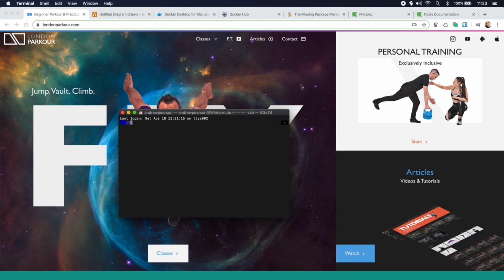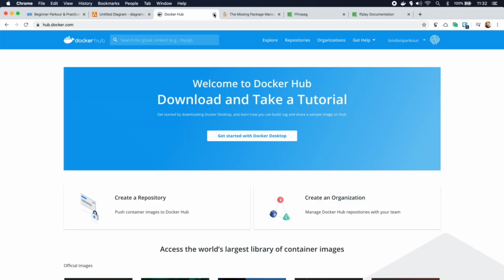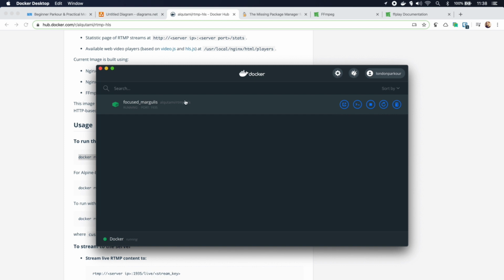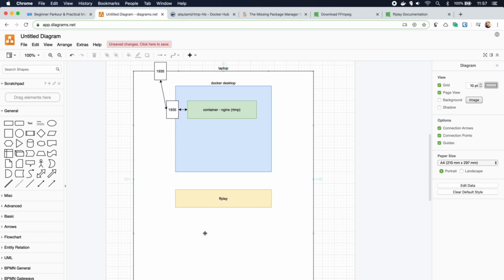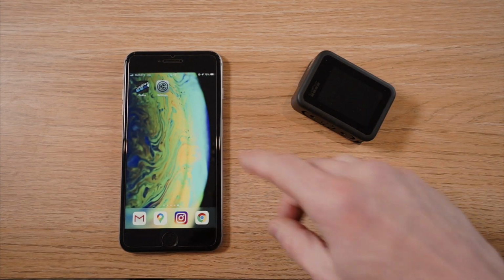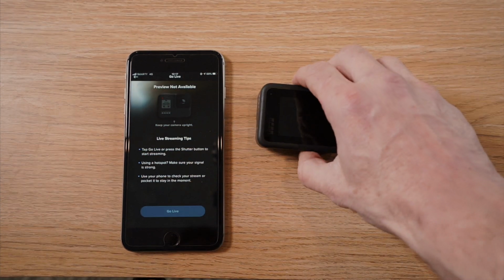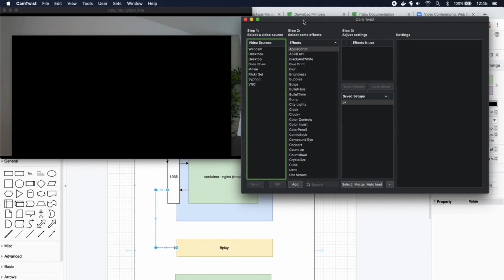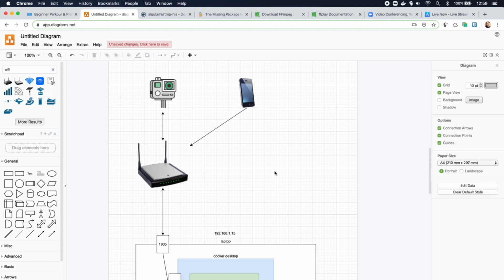STREAM GOPRO into ZOOM - 100% FREE USING JUST YOUR MAC LAPTOP AND SOFTWARE - NO CAPTURE CARDS!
100% free method of using any laptop to stream your GoPro8, GoPro Max, iPhone or Android into OBS or use as a webcam into ZOOM.us without using cloud servers - just your local home network.

First, apologies for the scruffiness and the very bad cutting and editing. Everything was done in one day, and well, this is week four of lockdown without a haircut.

## UPDATE - 17/05/2020
Recommended that windows users can use chocolatey instead of homebrew as a package manager.

## UPDATE - 12/05/2020
You can fix the virtualCam problem on new Zoom installs by using this link for a description

## UPDATE
The latest version of zoom.us seems to break CamTwist and does not allow the virtual camera. You'll have to downgrade zoom for the moment until I find another solution of virtual camera. I'm using version 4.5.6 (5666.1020).

## TL;DR

So, this is a way to create an RTMP server on your laptop using Docker Desktop and feed that into FFPlay and create a virtual camera using CamTwist. You can then use your GoPro8 or MAX to stream to it. Zoom will pick up the virtual camera and allow you to use it as a webcam!

- No Capture Cards
- Windows or Mac
- OBS & CamTwist
- YouTube, Twitch, Vimeo, FB Live, etc..
- Zoom, Skype, Teams
- 100% Free

Also, stream MULTIPLE cameras at the same time and switch between them. The NGINX / RTMP Module has this capability. Look in the RTMP wiki on how to configure that for more features.

This can also all be placed onto a server on the cloud, a kubernetes cluster or anything else to scale up. You can have the RTMP server also automatically feed YouTube /Twitch / etc... without even coming to your computer too. Lot's of possibilities.

## HIRE ME!

If you want me to help you out and hire me to help you with this, then email